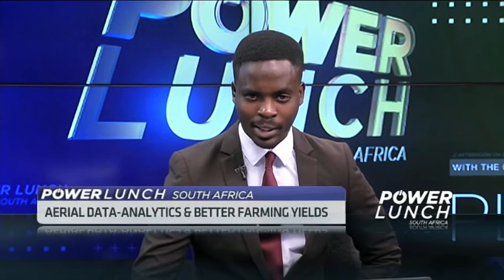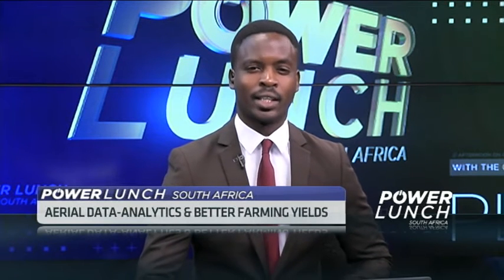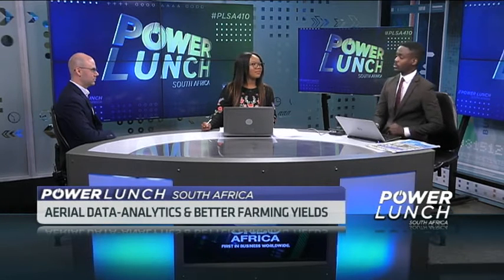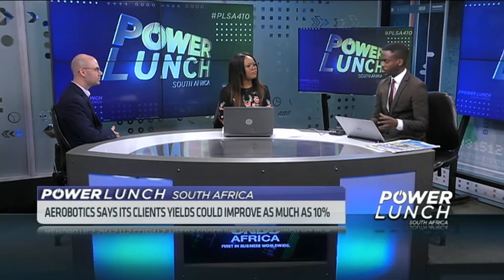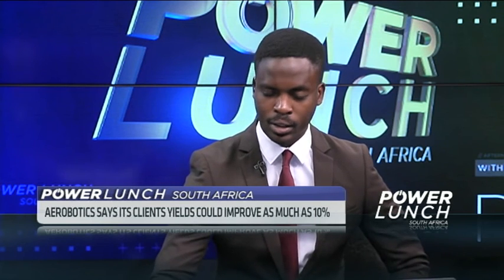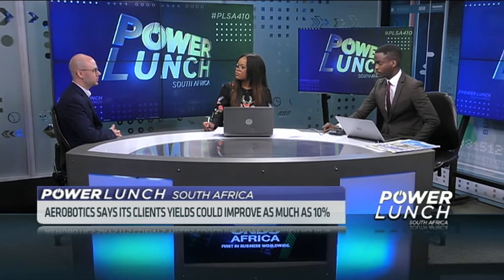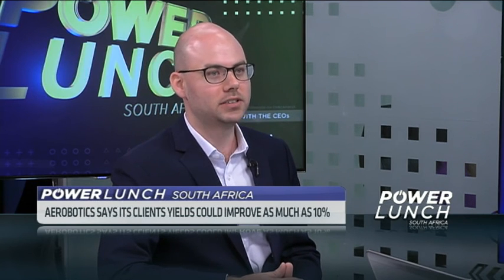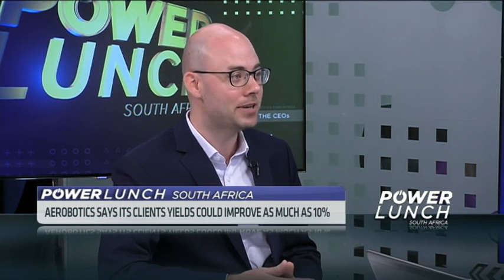How aerial data-analytics can boost farming yields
South Africa is slowly escaping the clutches of drought but could data have help mitigate farmer’s losses? The Cape Town based, South African start-up Aerobotics, has created an app called Aeroview and it uses computers to interpret imagery from satellites, drones and mobile phones and provide predictive information on crop health. Timothy Willis, CFO, Aerobotics joins CNBC Africa to discuss the software platform development and also its take up around the world.